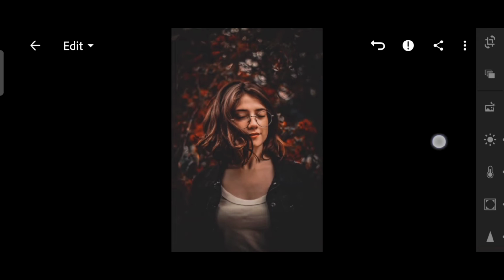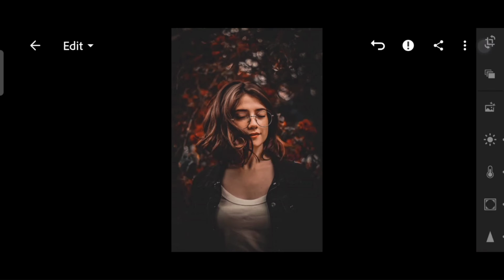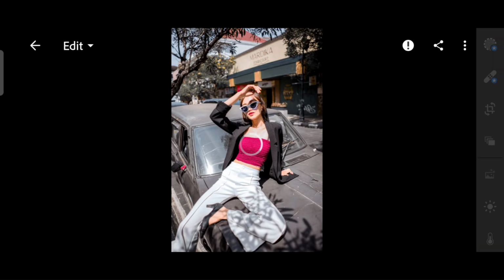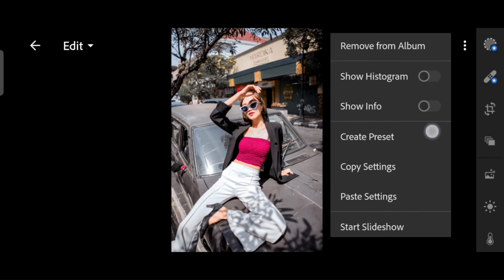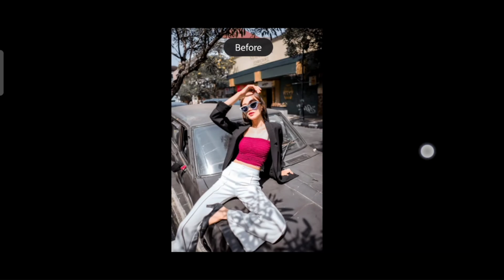Portrait tone - free Lightroom mobile presets | cinematic filter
In this video, I will show you how to edit PORTRAIT TONE preset 🌆 using Lightroom mobile.

If you're a new viewer on this channel please know the following explanation.

There are 3 ways to get this filter/preset:

•You can follow editing steps on the video by editing manually.
•You can download the preset which is available in DNG format ( android & iOS ), but you need a password to the preset.

•The password will appear on the upper right corner as a card (i).
• Don't download or watch this video offline because the card feature works only whn the video is played online.
•  The password will appear at any time so please pay close attention or you'll the password.

For example :

1. Password : 98**
2. Password : **76

If you have found both the parts, all you have to do is combine the numbers in the passwords (98**) and (**76)
In the sample above so the password is "9876".

Transform your photos into amazing different looks.

⏬ DOWNLOAD LINK ⏬

To download this preset, click this link below and you'll be on my website and to the preset treasure. 🎉

Note: sometimes presets don't work work on every picture so try to edit some manually
Like highlights, shadows, exposure and colourgrading.